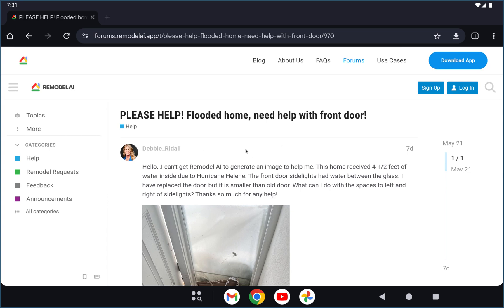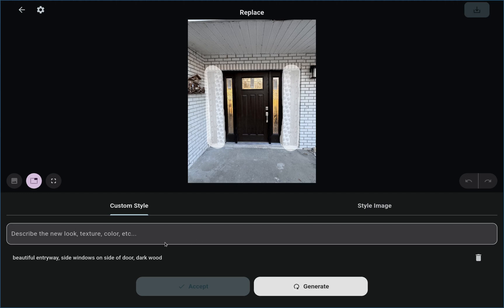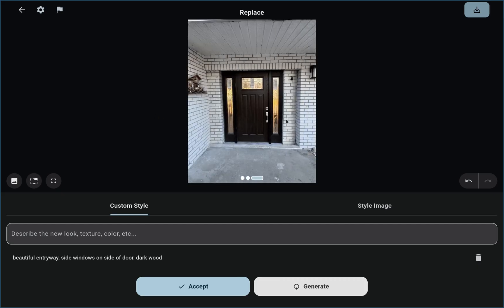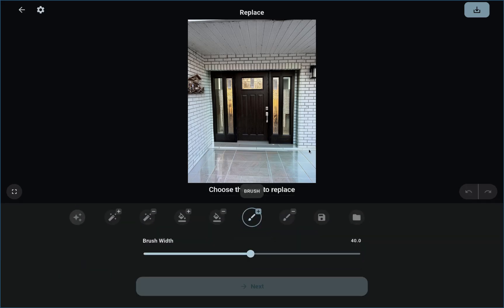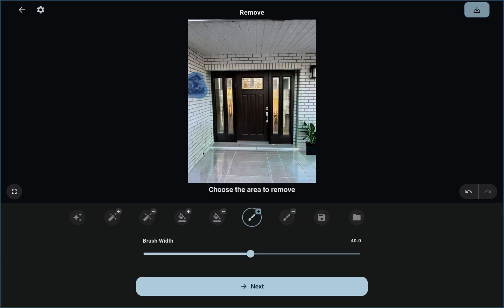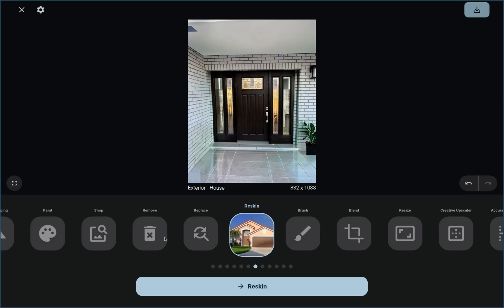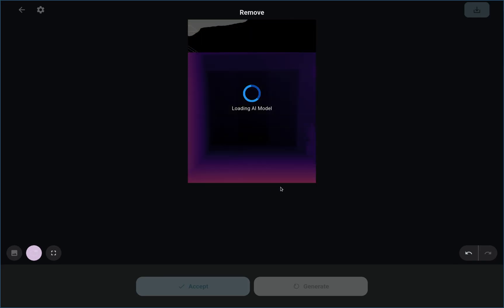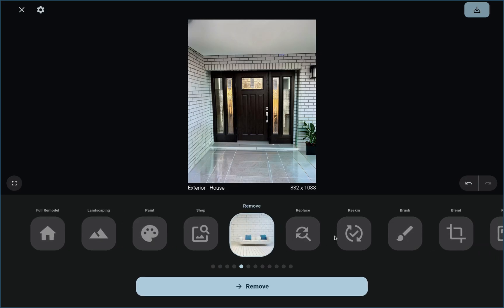How to Remodel Your Front Entryway Using AI | Remodel AI Demo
Thinking about updating your front entryway or giving your front door a fresh new look? In this video, we’ll walk you through a real example from a Remodel AI user looking to repair and redesign their entry after storm damage.

Follow along with this step-by-step tutorial using Remodel AI, the go-to app for exterior home transformations! In this video, we’ll guide you through reimagining your front door and side panels with powerful AI tools, making it easy to visualize stunning updates with just a few taps.

Whether you’re working with an existing door or starting from scratch, this walkthrough will show you how to use masking, prompts, and custom instructions to experiment with different materials, add side windows, and even try out new flooring or plants for a complete entryway makeover.

Key Features:
✅ Step-by-Step Guide for Redesigning a Front Door
✅ Easy-to-Use Masking and Replace Tools
✅ Real-Time Examples Using AI-Powered Prompts
✅ Entryway Design Ideas Featuring Wood, Windows & More

Start transforming your entryway today with Remodel AI’s smart visualization tools!